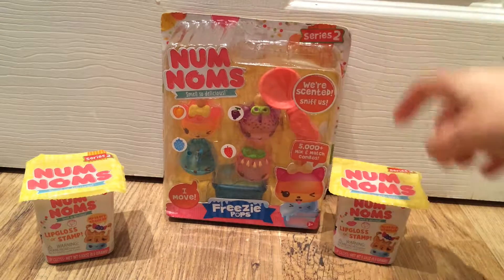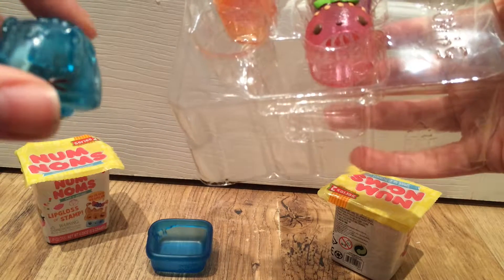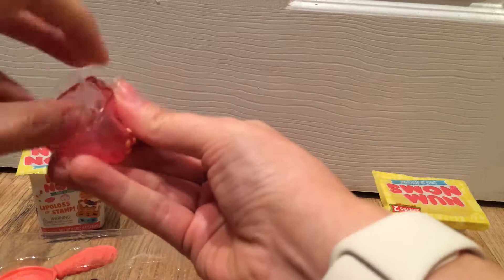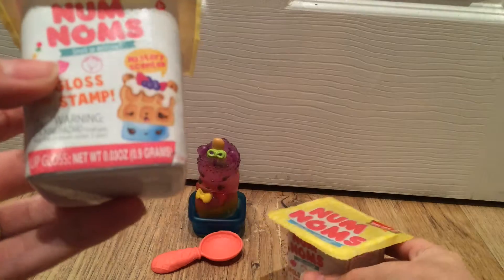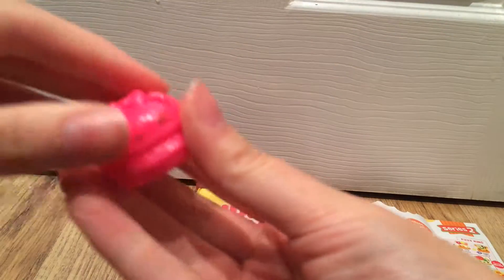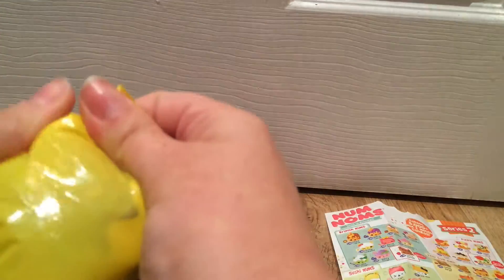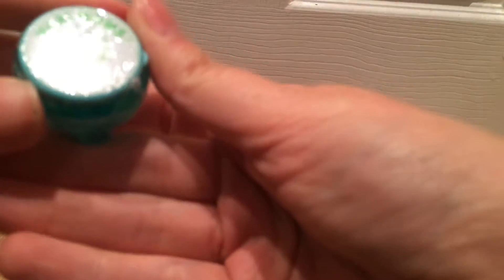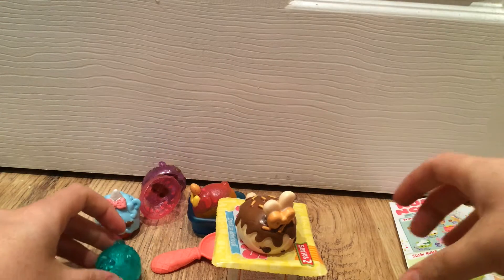Num Noms Series 2 Freezie Pops Unboxing & Demo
See for yourself what is included with the Num Noms Series 2 Freezie Pops Starter Set.
***2 Bonus surprise pot openings also included in this video!***